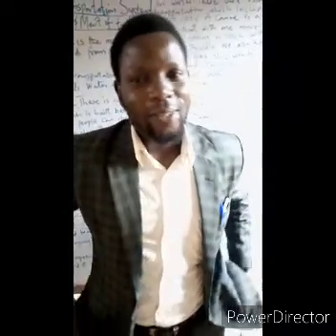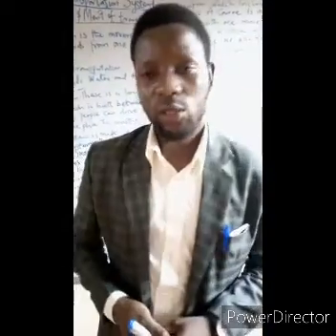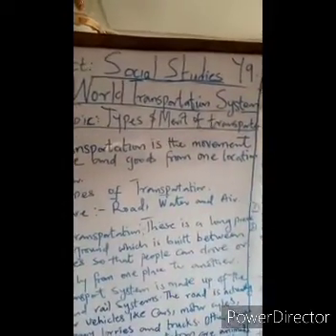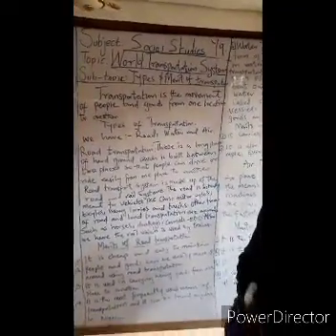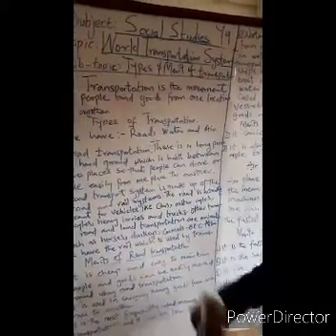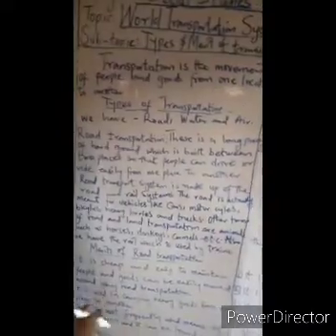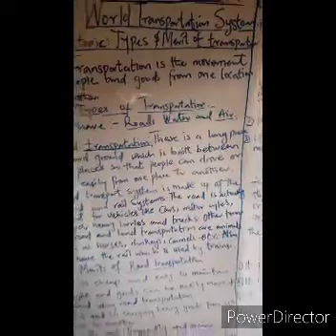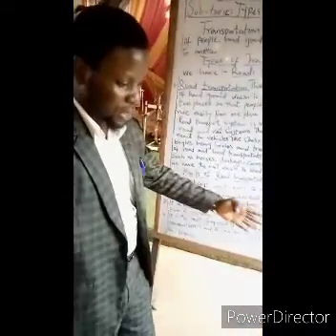Messiah High School Social Studies Year 9 pt1